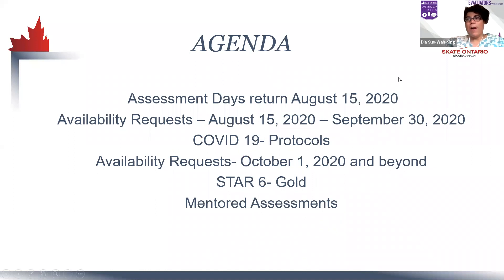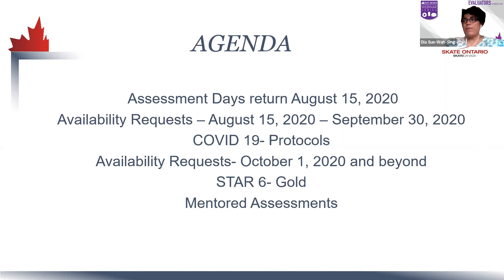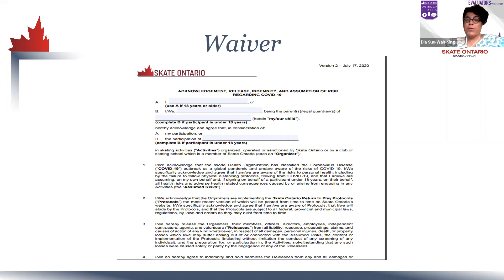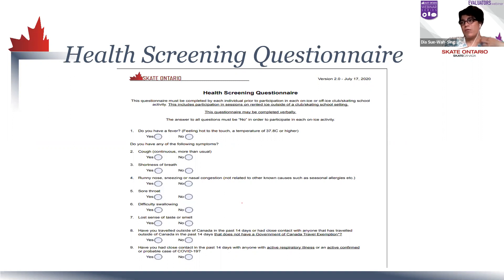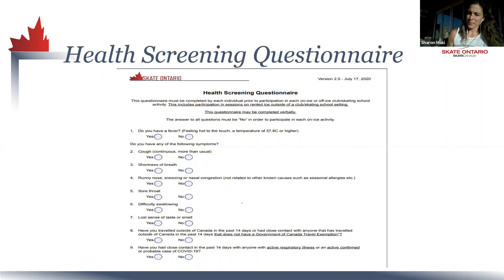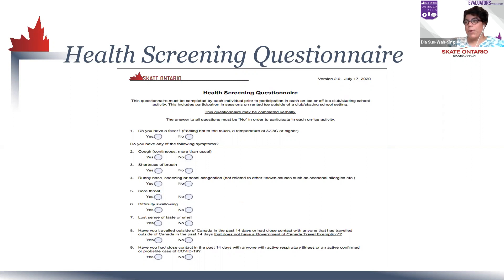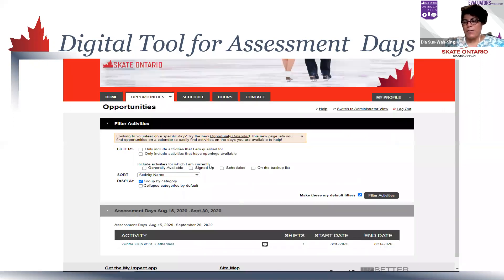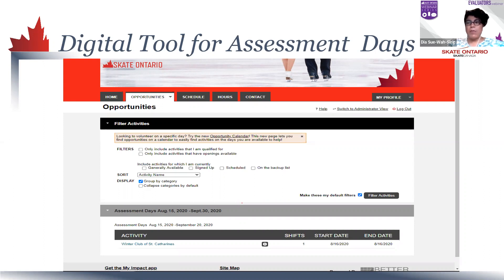Evaluators Webinar: Assessment Days – Framework Update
Recorded on August 12, 2020, this webinar for Evaluators covered the Assessment Day request procedure, Evaluator scheduling process, a health and safety overview and answered questions pertaining to Assessment Days.